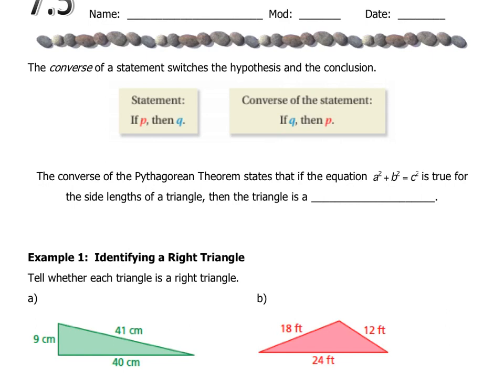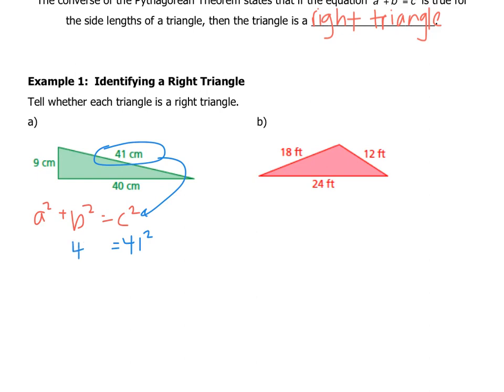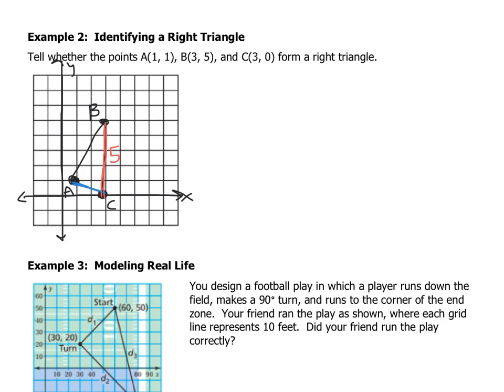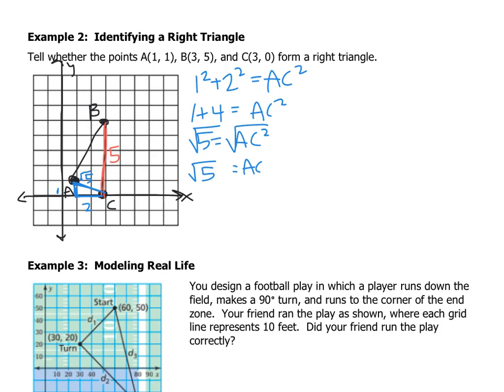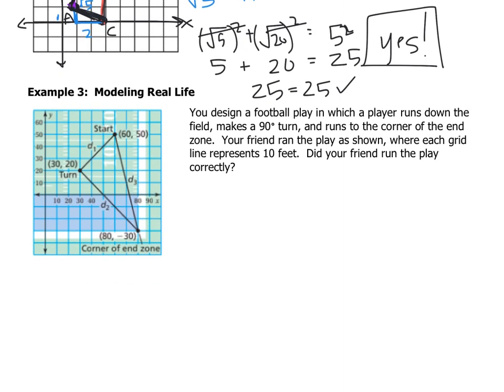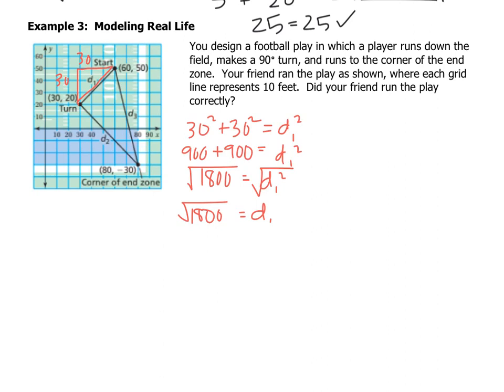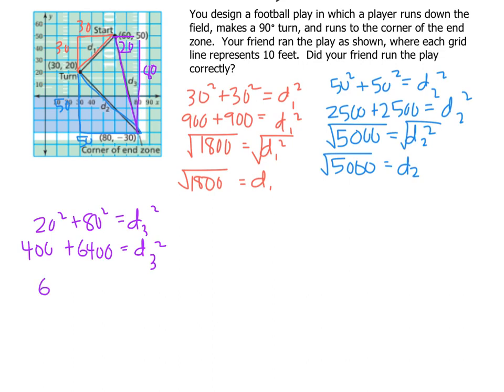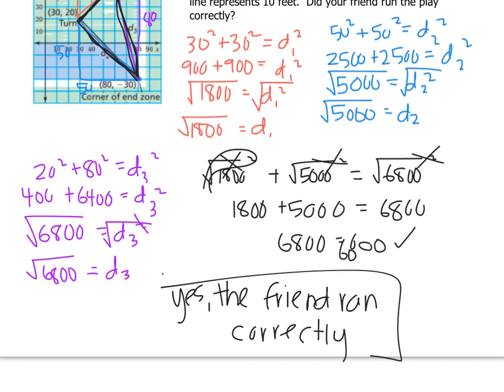Math 8 - 9.6 The Converse of the Pythagorean Theorem